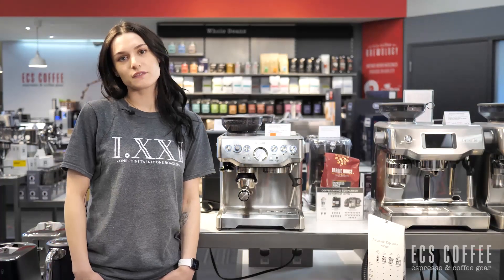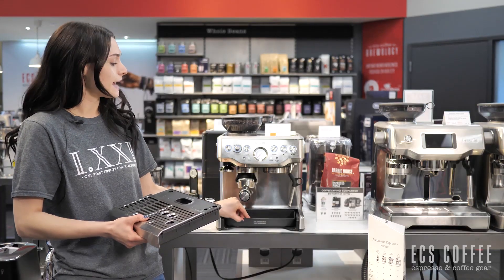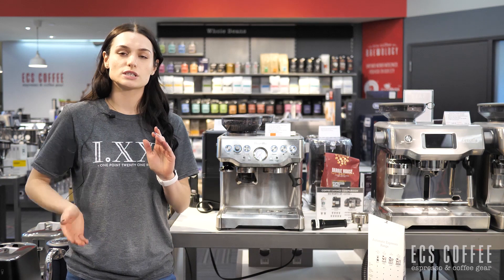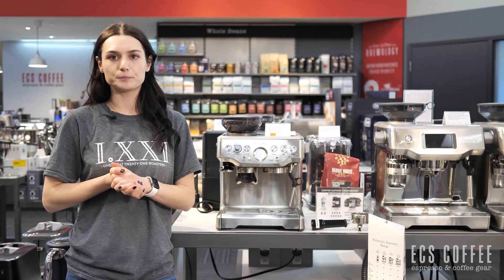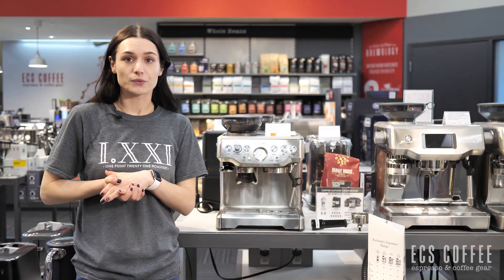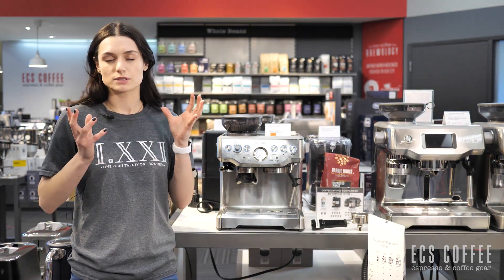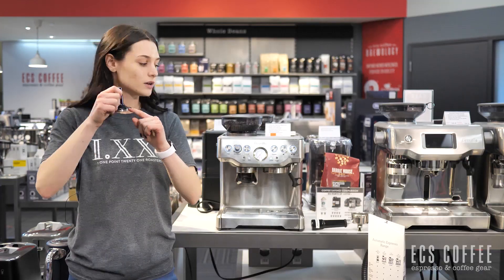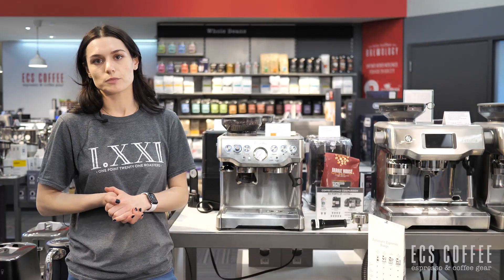Breville Barista Express | Revisit after years of customer feedback!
We have been selling the Breville Barista Express for years! Lets have a re-visit to go over some feedback we have received from customers!